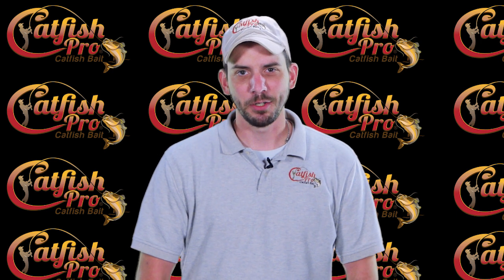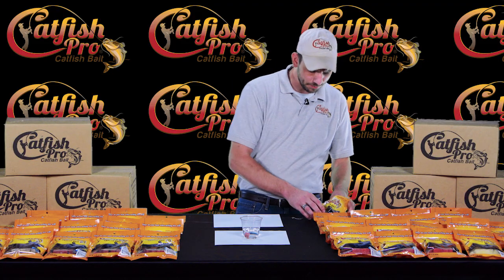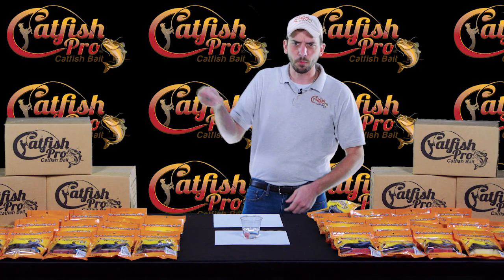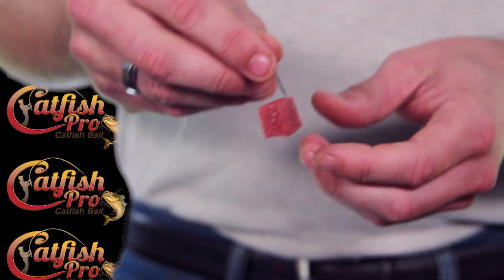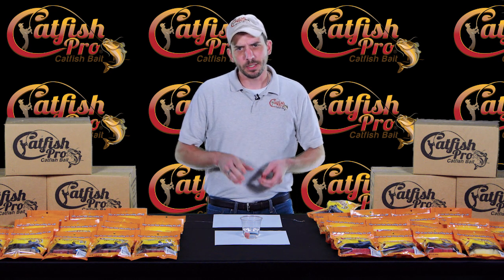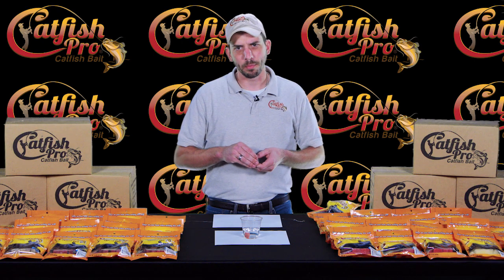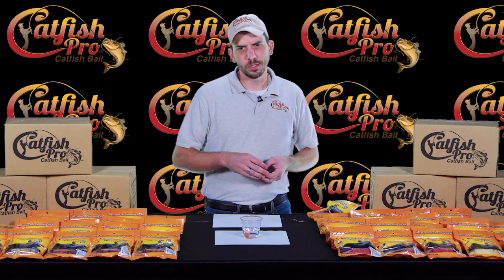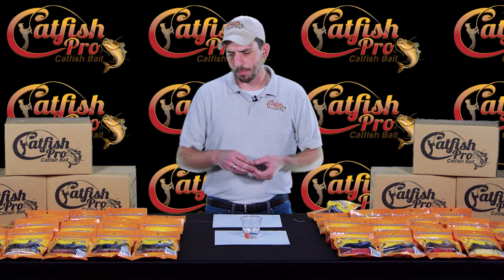Catfish Pro demo HD